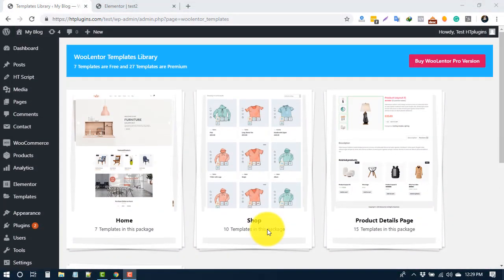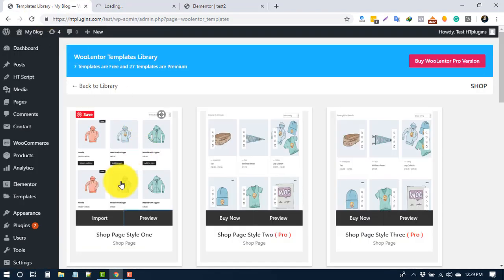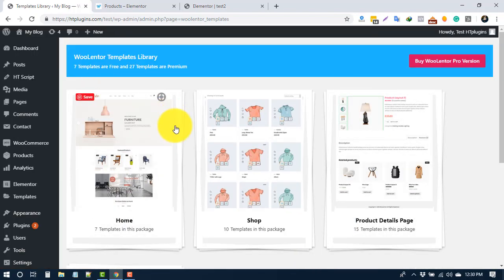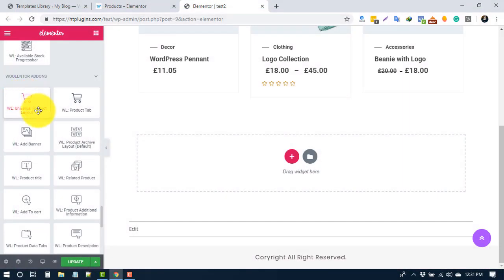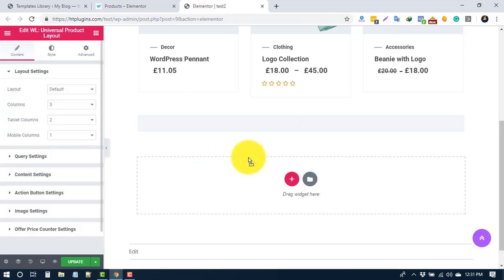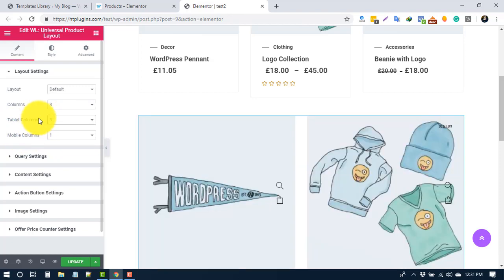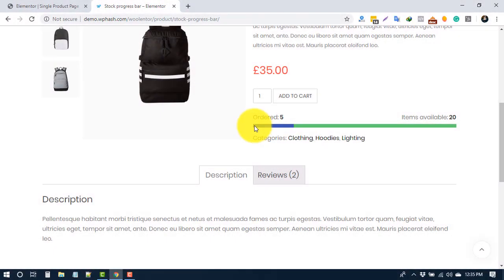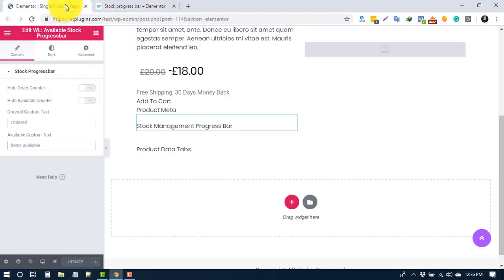Whats new in Woolentor 1.3.1 [2019]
1. Template library UI improved.
2. Stock Progressbar Setting improved.
3. Product grid column control option for mobile and tablet device.